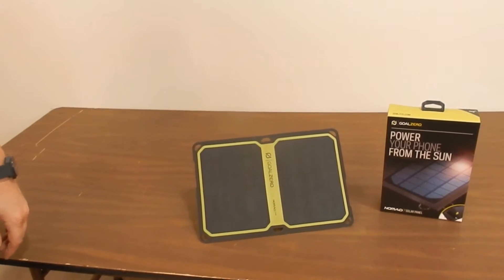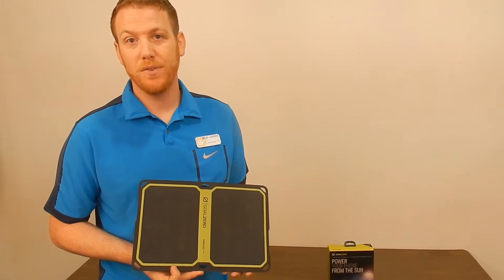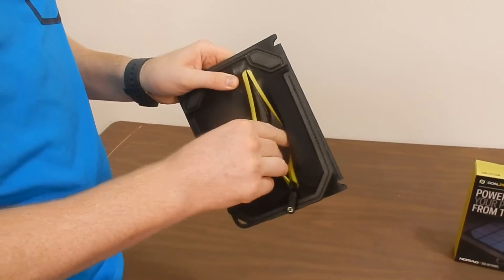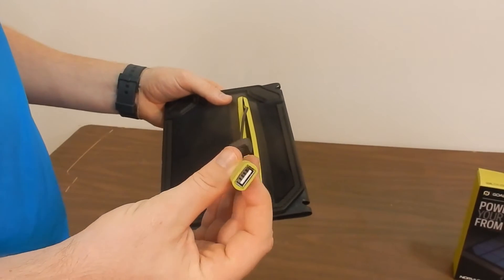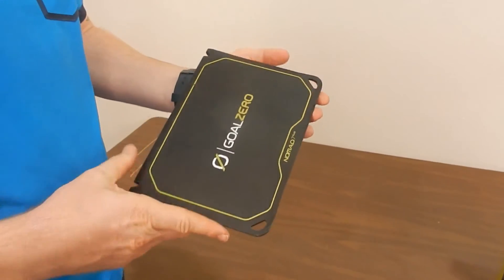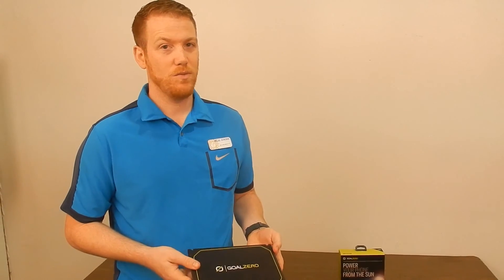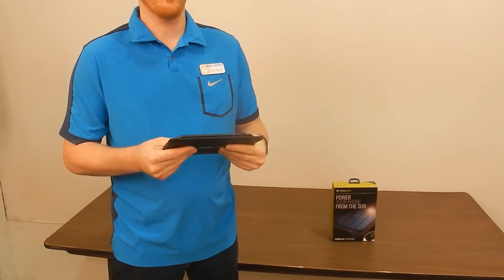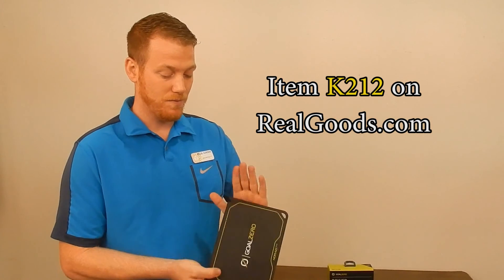Goal Zero Nomad 7 Plus Solar Panel Review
Real Goods Tech expert Garrett McCutcheon reviews Goal Zero's latest go-anywhere 7-Watt solar panel.